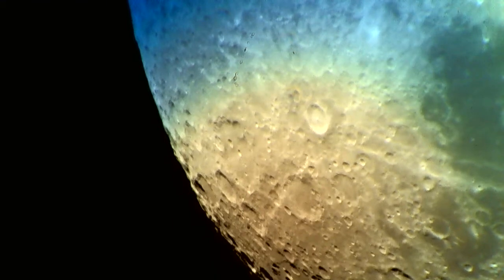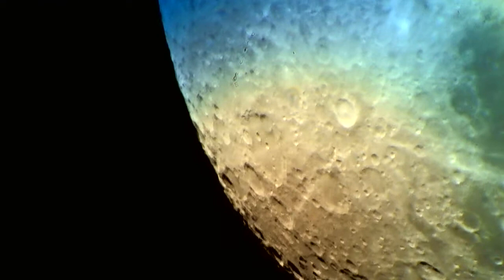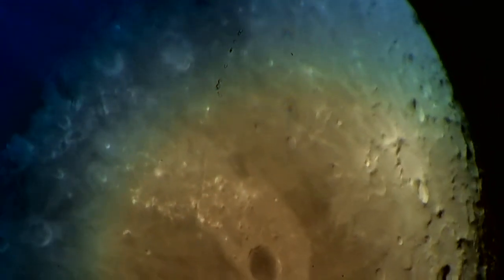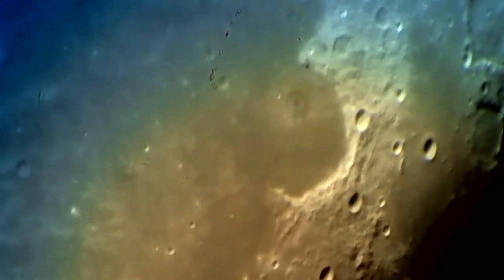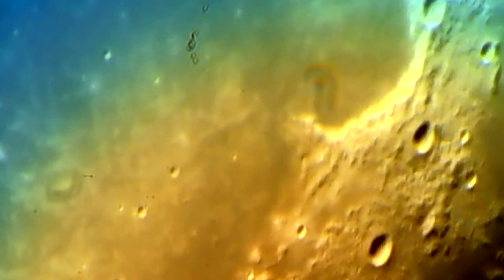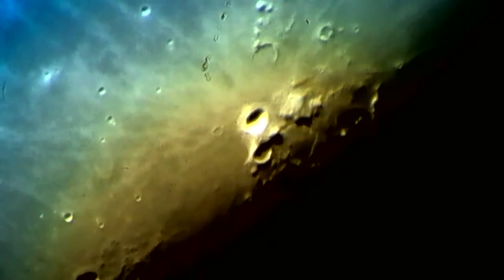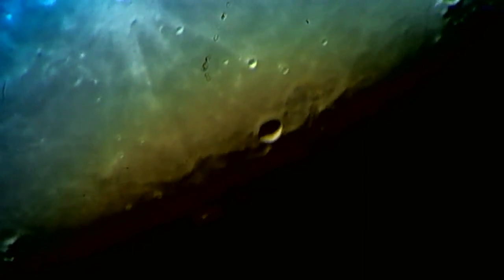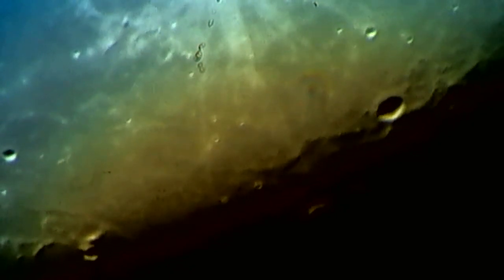004 Moonscapes. White Cities of the moon at Marius Hills.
A computer glitch cut short a study of the Marius Hills area of the moon.  Clouds then ended any chance to finish the session.  I hope to get another run in around full moon.